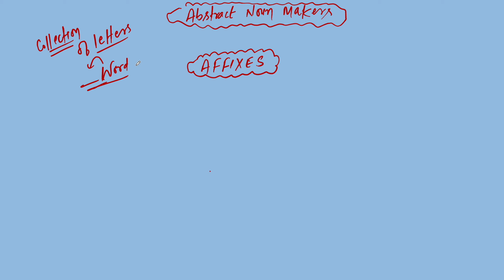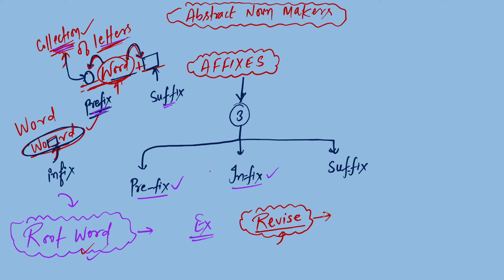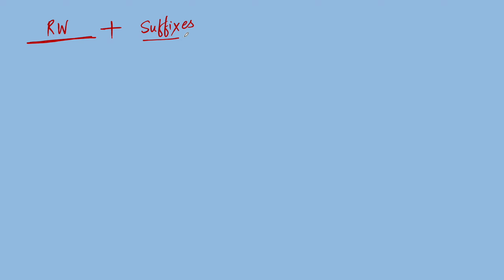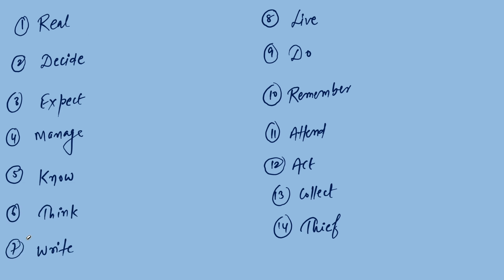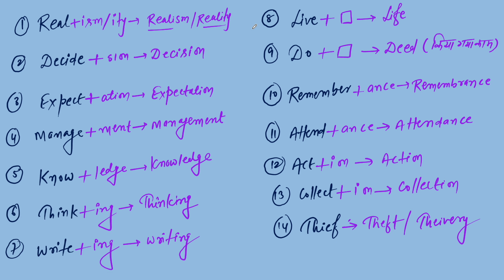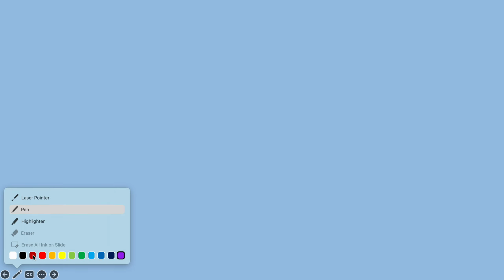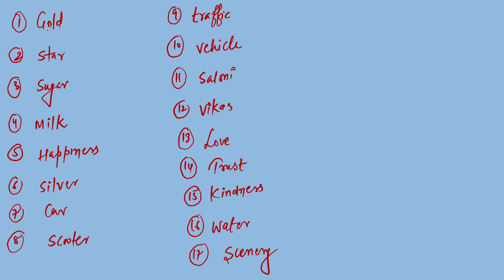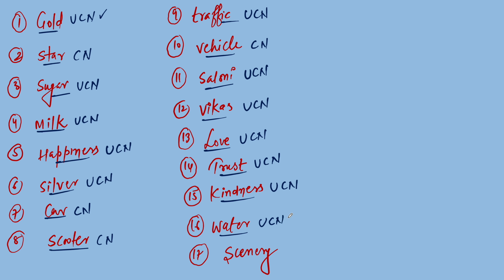Master Abstract Nouns & Countable vs Uncountable Nouns for Grammar Success! 🚀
Welcome to VisionPrep! 🌟
In this video, we break down abstract noun makers and the difference between countable and uncountable nouns in the simplest way possible. 📝 Whether you're preparing for competitive exams or improving your spoken English, this lesson is a must-watch! 🎯

🔑 What you'll learn:

How to identify and form abstract nouns.

The difference between countable and uncountable nouns with practical examples.

Tips for using them correctly in sentences.

💡 Perfect for students, professionals, and anyone aiming to enhance their grammar skills for exams and fluent communication!